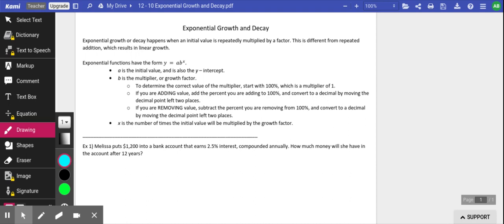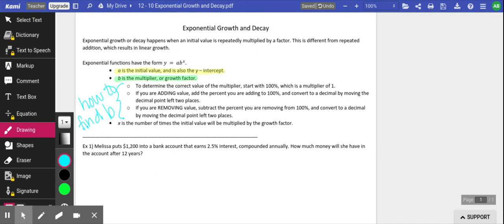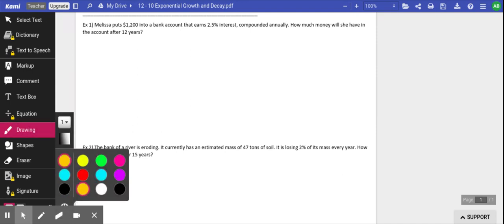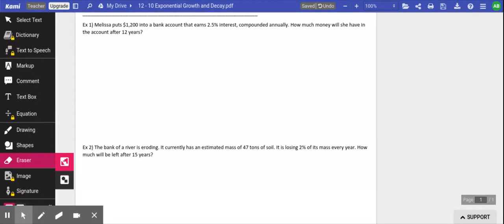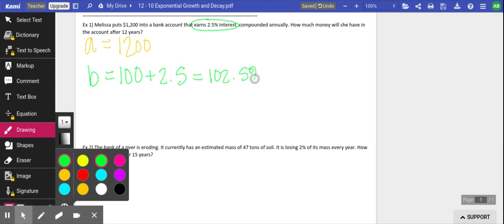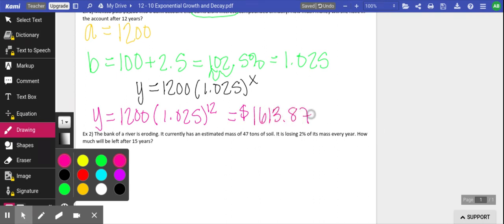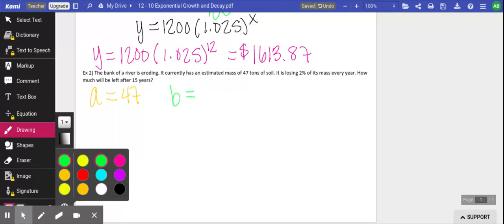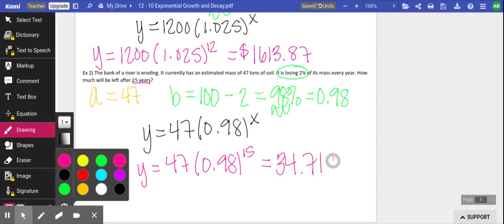Exponential Growth and Decay Notebook Page